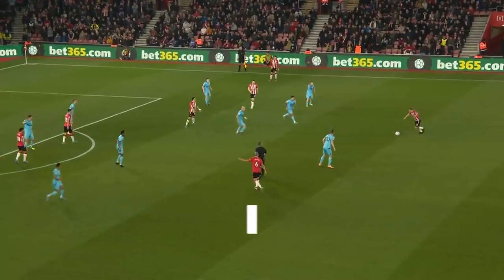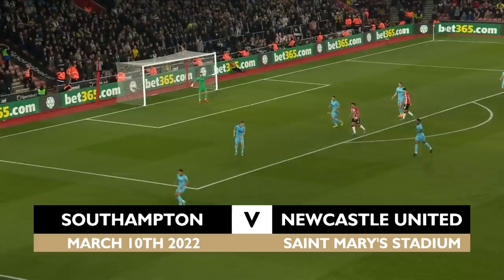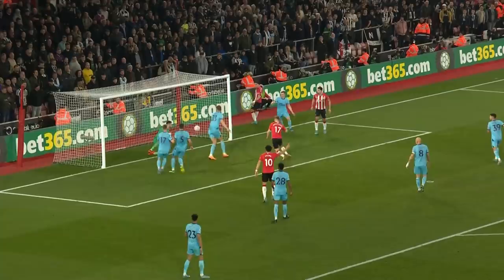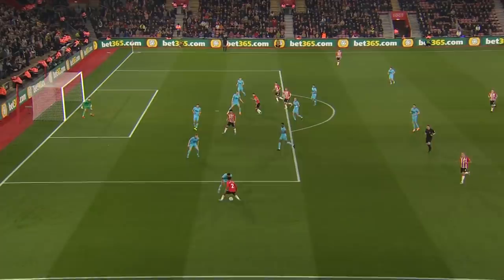Southampton 1 Newcastle United 2 | Premier League Highlights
The best of the action from Newcastle United's 2-1 win over Southampton at St Mary's!